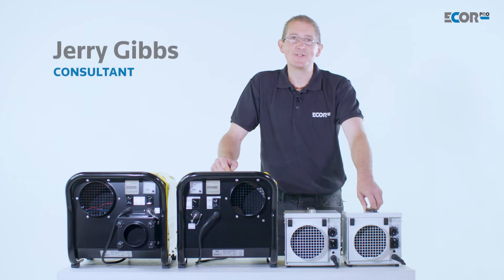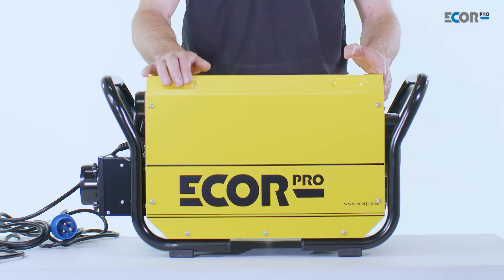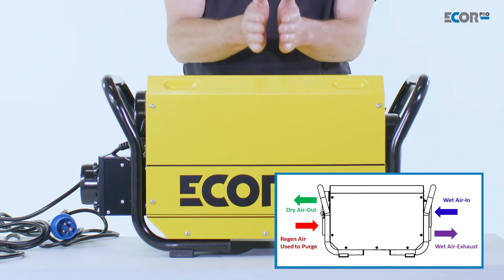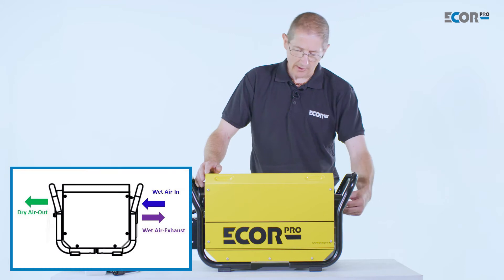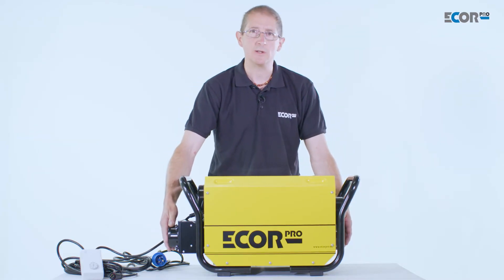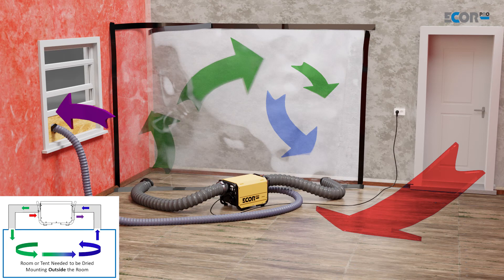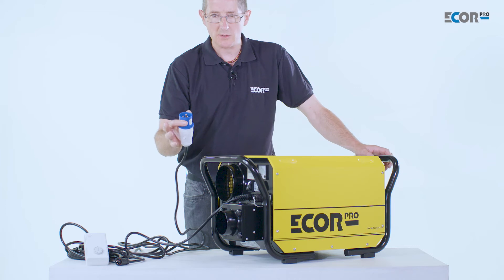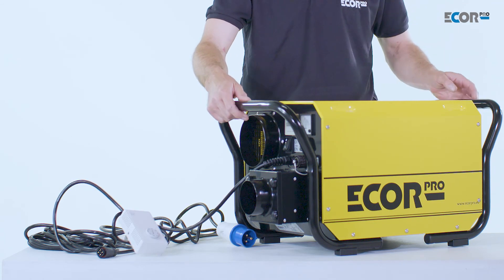DH3500 45 Litre Desiccant Dehumidifier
220V supply 50 Hz that can be run off a 12V DC-220V AC converters or 110V to 220V transformers, auto power reset in case of power supply interruption. “4-hole” technology commercial desiccant dehumidifier; water removal 45 litres maximum extraction. Operating range from -20?C up 40?C maximum room temperature for continuous drying applications, with 380 m3/hr air volume capacity (400 m3/hr – exhaust / 125m3/hr – regen air flow). Highly efficient, very quiet fan operation and yet low energy consumption in use for large moisture extraction capacity. 58dB Process air in 125mm – Process air out 125mm – Exhaust air 80mm – Regen air 80mm

DH3511 is the 110V / 50Hz version of this model